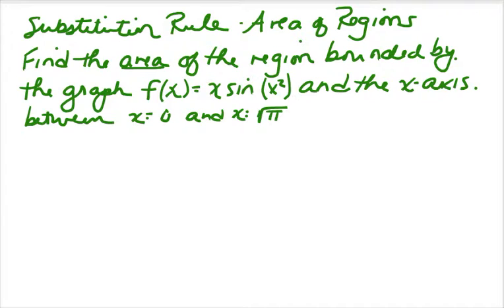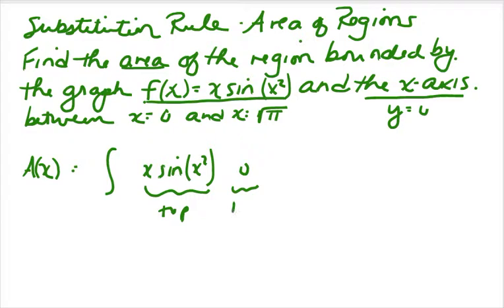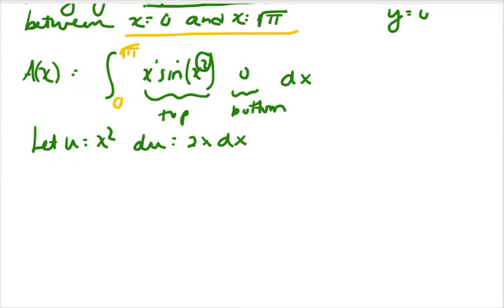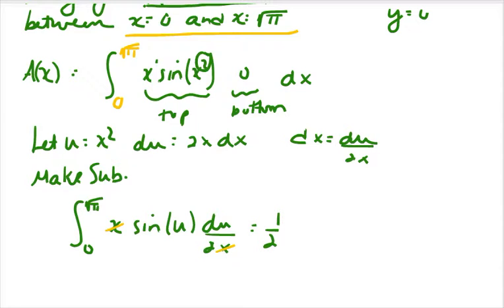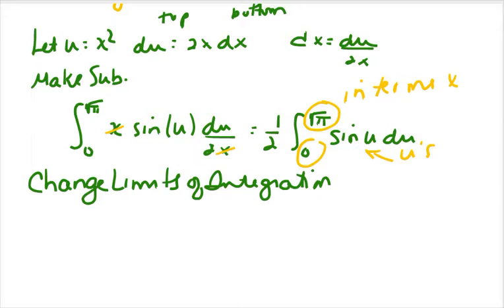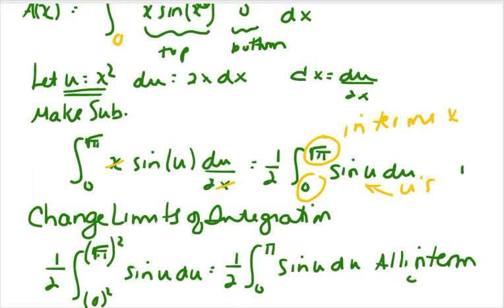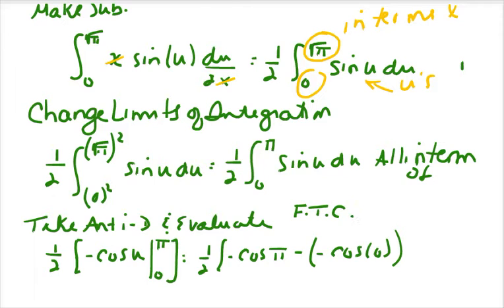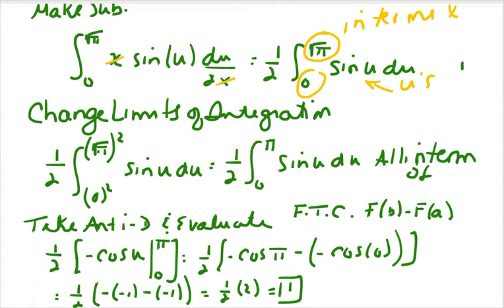Substitution Rule Area of Regions